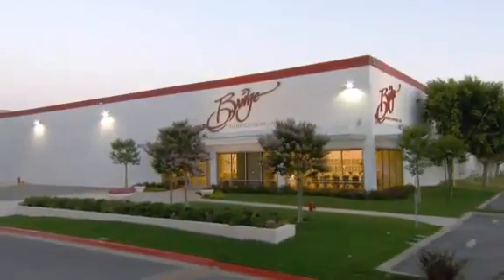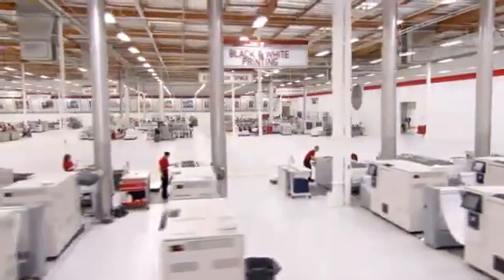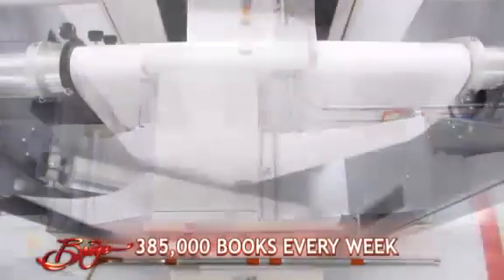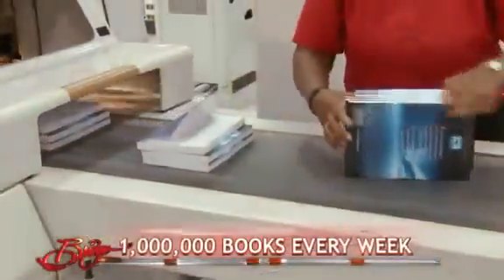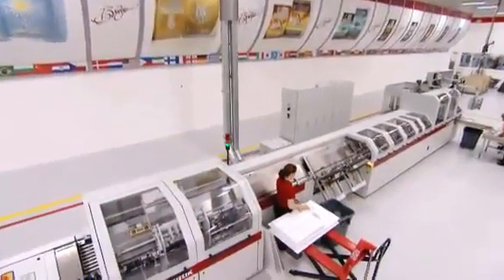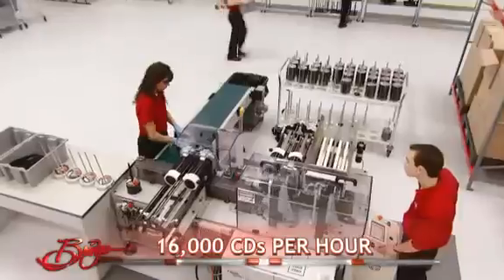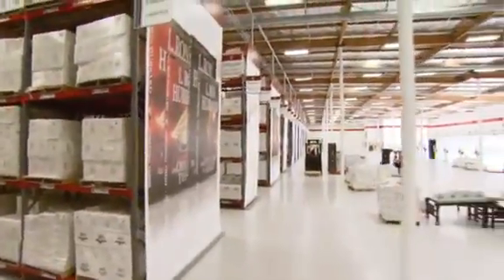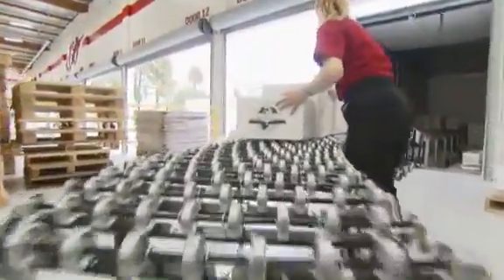Bridge Publications: Bringing Scientology to the World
Established in 1981, Bridge Publications, Inc. in Los Angeles, California, is the publisher of the nonfiction works of international best-selling author L. Ron Hubbard. Bridge publishes for the geographic region encompassing North and Latin America, Africa, Asia, Australia, New Zealand and Oceania. Bridge's sister organization—New Era Publications ApS in Copenhagen, Denmark—publishes Mr. Hubbard's nonfiction and fiction works for Europe, the United Kingdom, CIS, India and the Middle East.